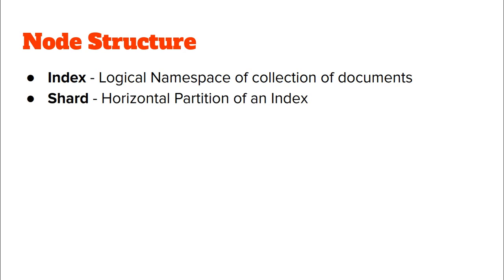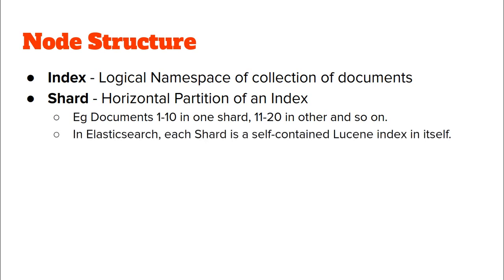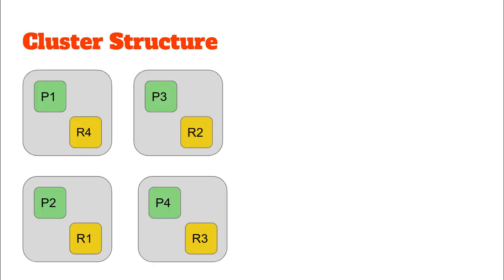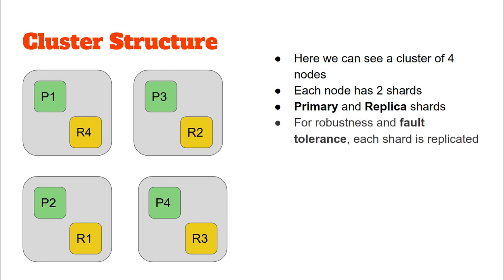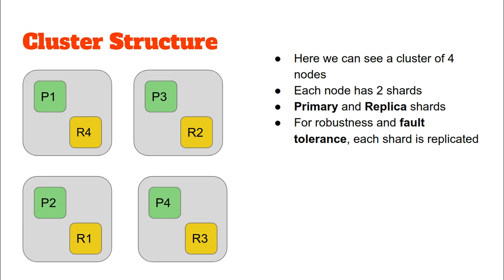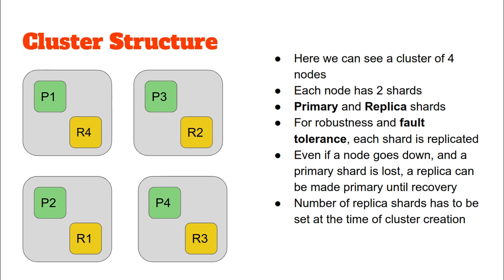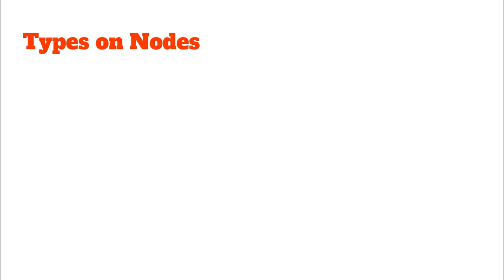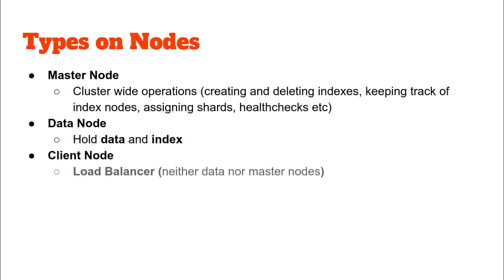Architecture of Elastic Search Cluster || Cluster, Node, Shard, Replicas [ElasticSearch 7 #1.3]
In this video, we discuss the following main topics:

Node Structure (0:00)
Cluster Structure (2:42)
Types of Nodes (5:27)

Points:
Index - Logical Namespace of collection of documents
Shard - Horizontal Partition of an Index
In Elasticsearch, each Shard is a self-contained Lucene index in itself.

Primary and Replica shards
For robustness and fault tolerance, each shard is replicated
Even if a node goes down, and a primary shard is lost, a replica can be made primary until recovery
Number of replica shards has to be set at the time of cluster creation
Write operations on Primary and repeated on replicas and read from either

Master Node - Cluster wide operations (creating and deleting indexes, keeping track of index nodes, assigning shards, healthchecks etc)
Data Node - Hold data and index
Client Node - Load Balancer (neither data nor master nodes)

(This tutorial is part of a series of tutorials on Elasticsearch, logstash and Kibana. It uses docker for purpose of installation, and may even use was in the future.)